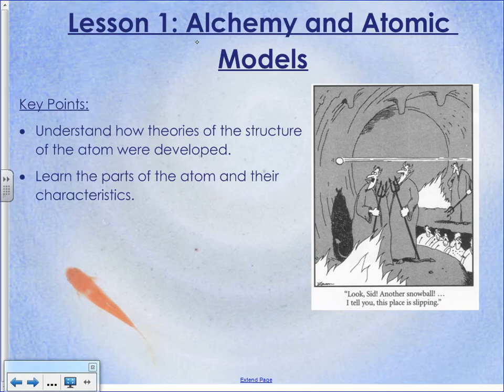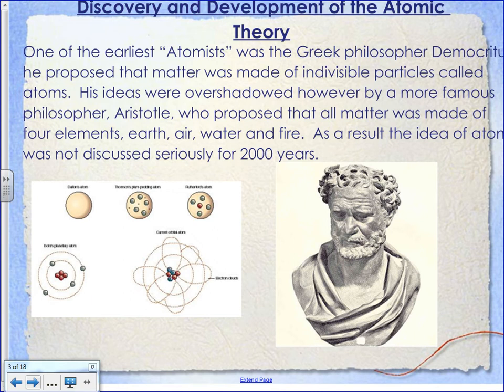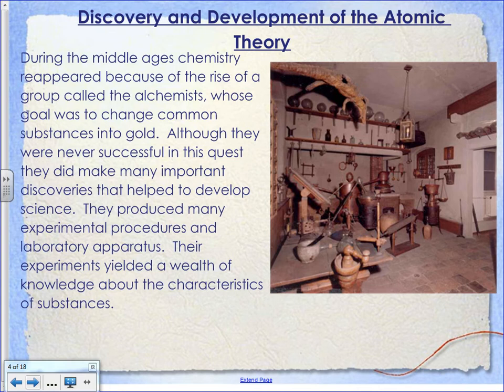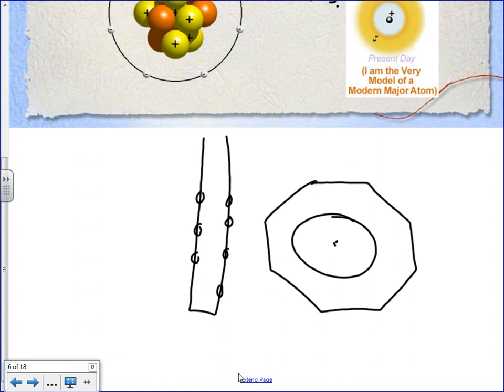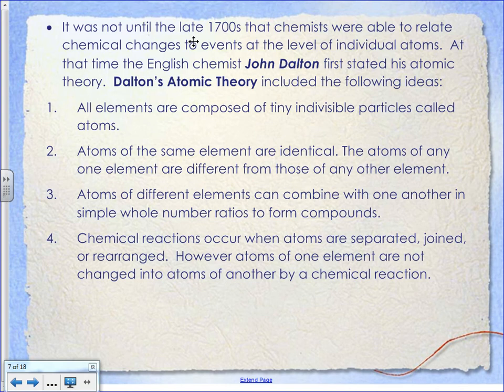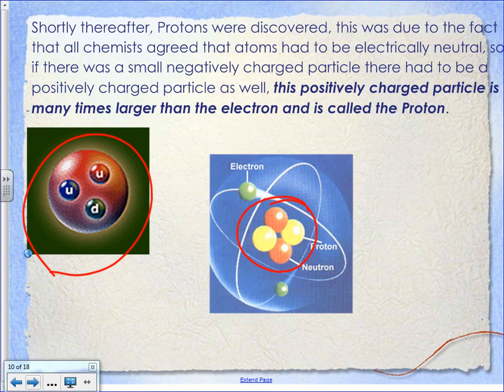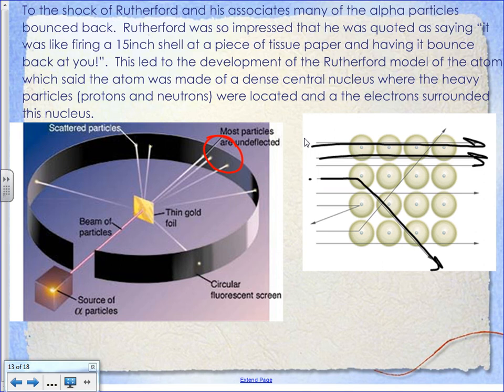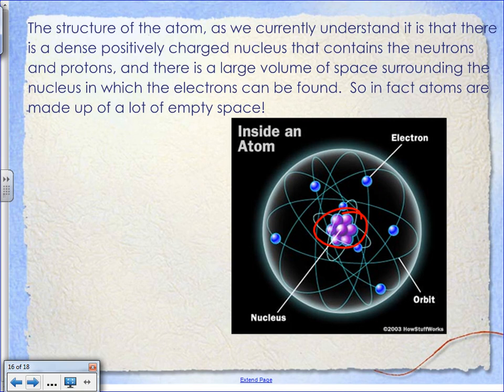Unit 1 Lesson 01 Structure of the Atom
Lecture about the history and structure of the atom and how it relates to physical and chemical properties of matter.